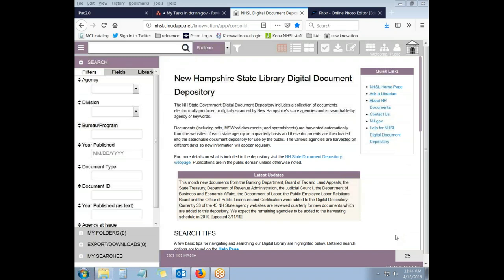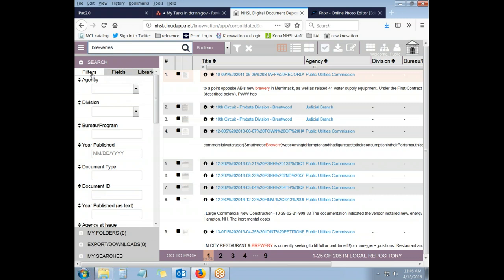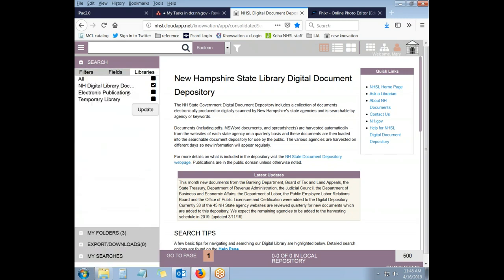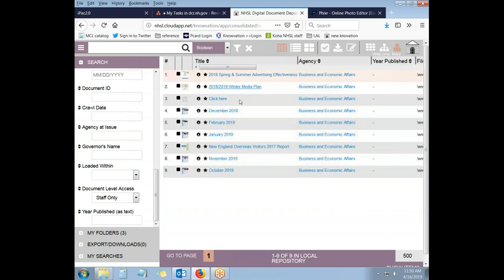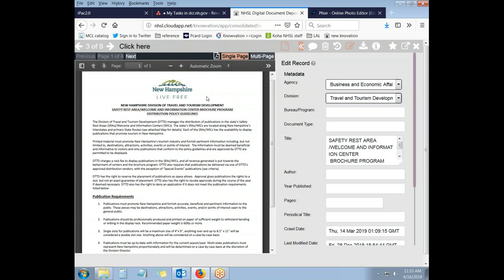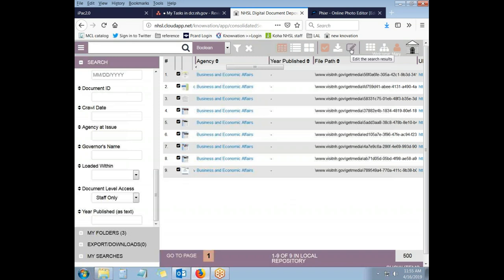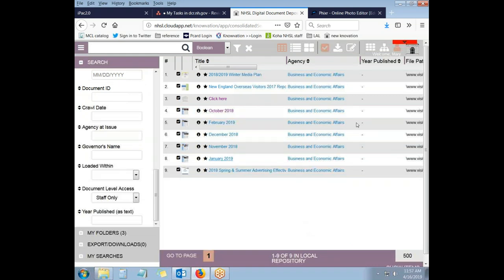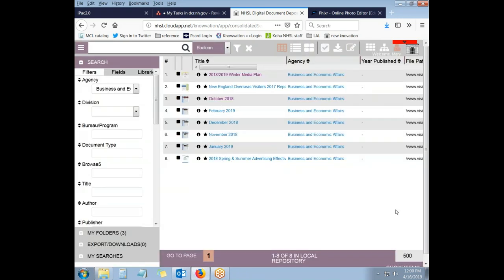2019 04 16 making NH DDD documents public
How to for NHSL staff on managing documents in the digital doc depository.